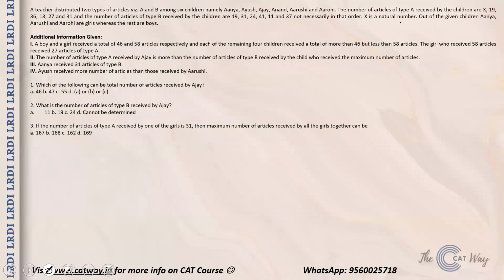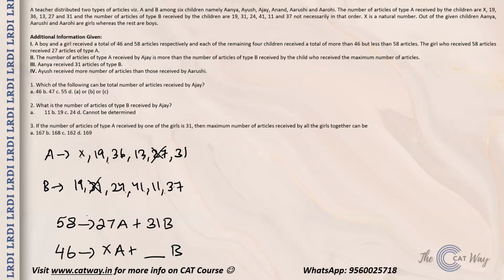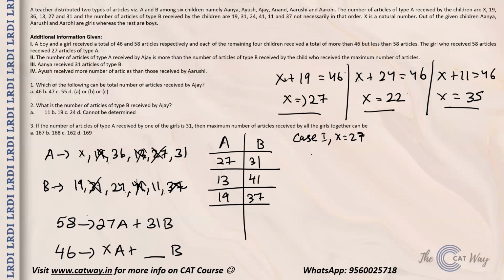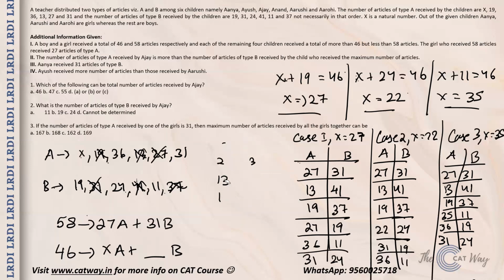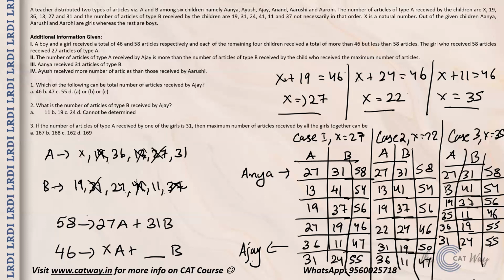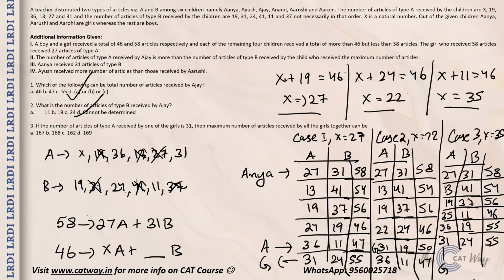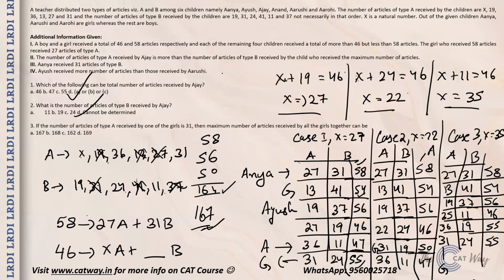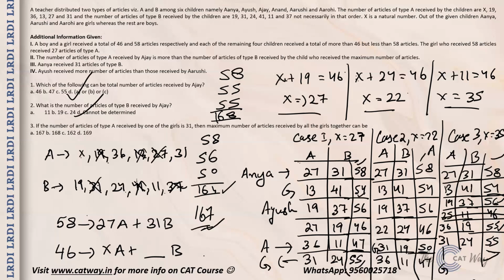LRDI Set | Distribution | Difficult Set | CAT | CATWay